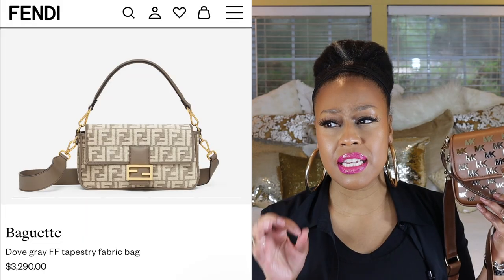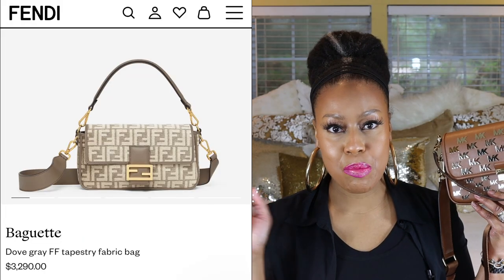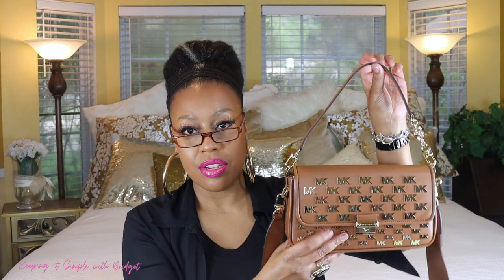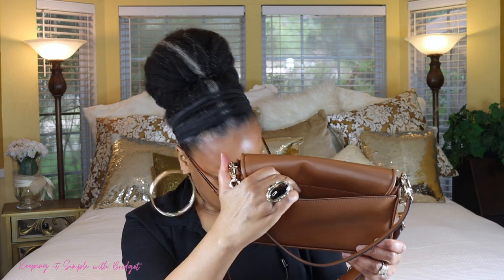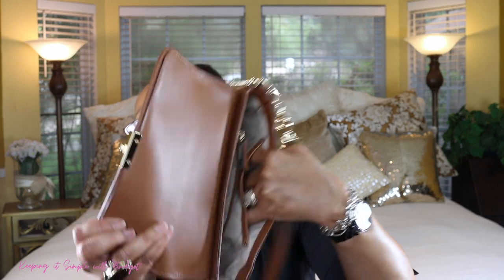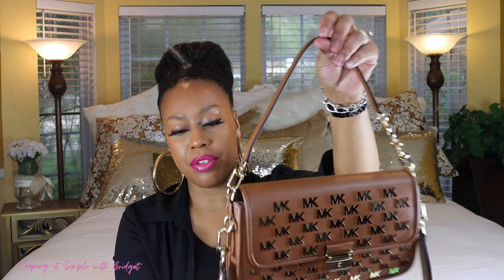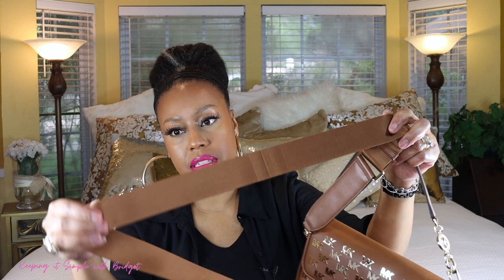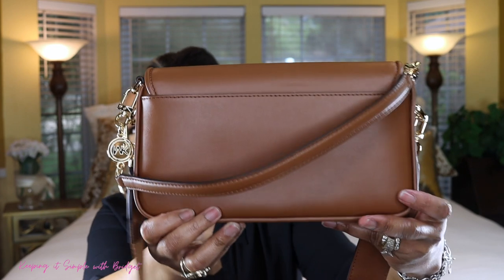Michael Kors Bradshaw Small Embellished Convertible Shoulder Bag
Hey everyone! I am back with another handbag review! Let me know what you think! Smooches!

❤︎❤︎ Michael Kors Bradshaw Small Convertible Shoulder Bag

Keeping it Simple with Bridget